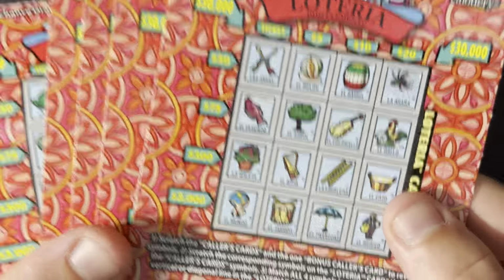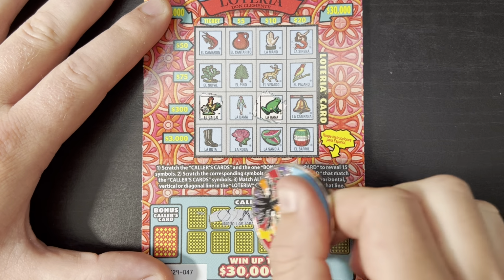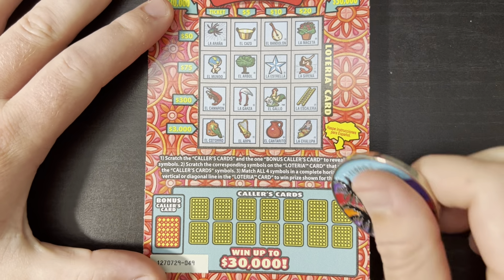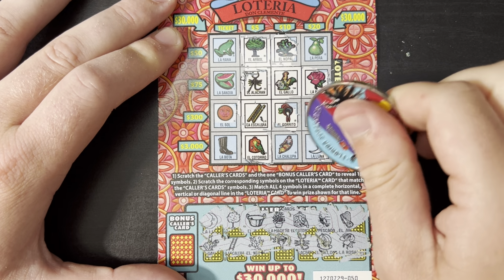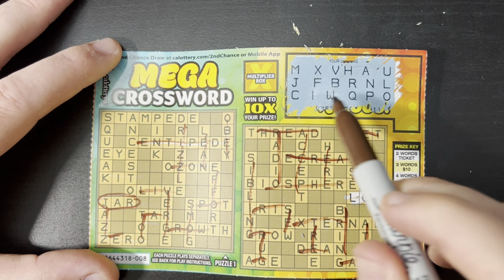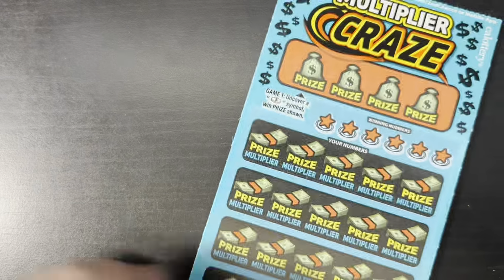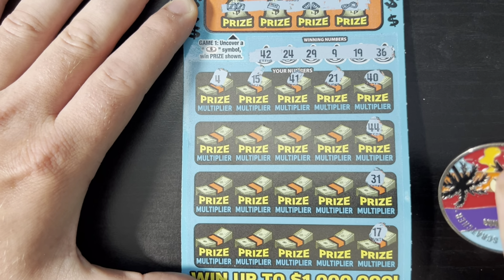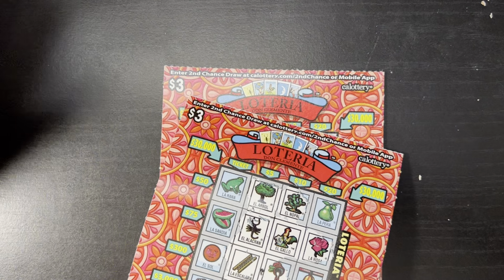NEW $55 SERIES!! (WINS!)| CA SCRATCHERS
Welcome to DAY 1 of our $60 series!! I had a great time playing all of these tickets!! I really love reading all the comments! Thank you for helping me make this channel possible! Have a great day everyone and GOOD LUCK!!

I'm a student and I love playing California Scratchers! I'm excited to share my sessions with you all, and I hope I can win big someday!! Hope you enjoyed!